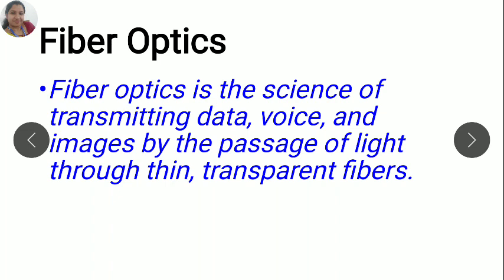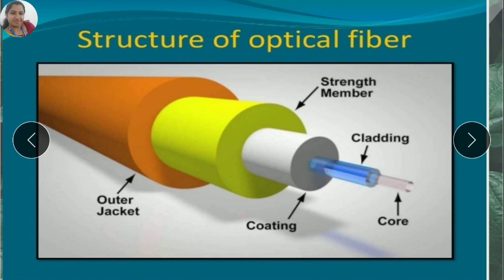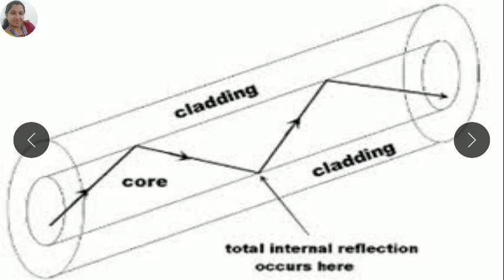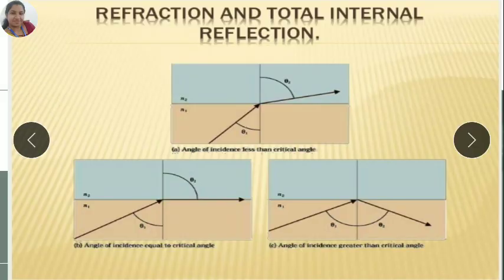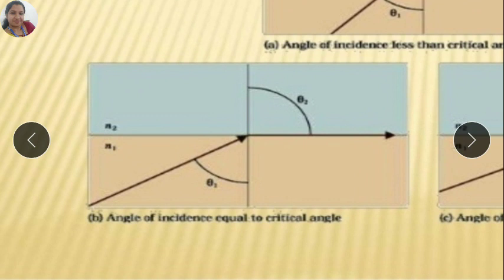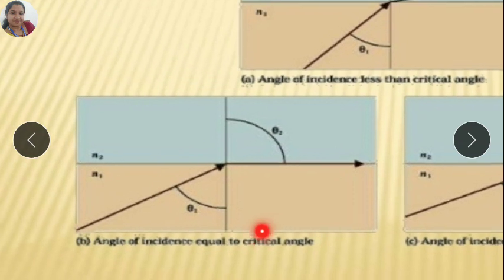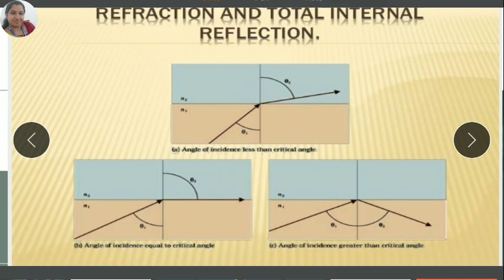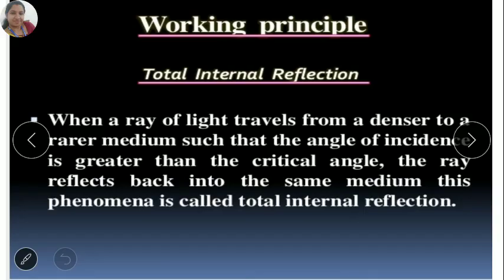Fiber Optics Introduction(PHT 100 Engineering Physics)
Structure of Optical Fiber,Working Principle of OFC